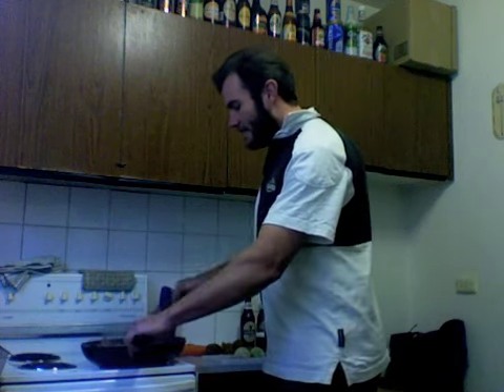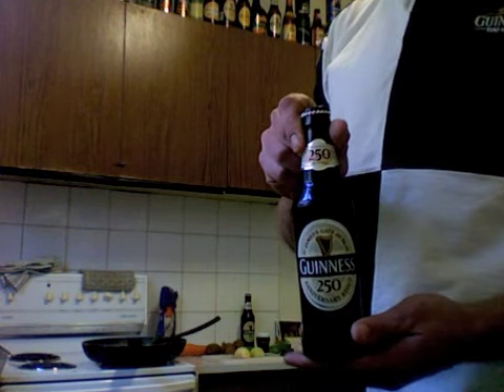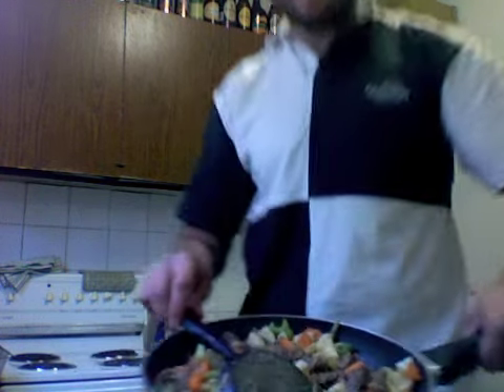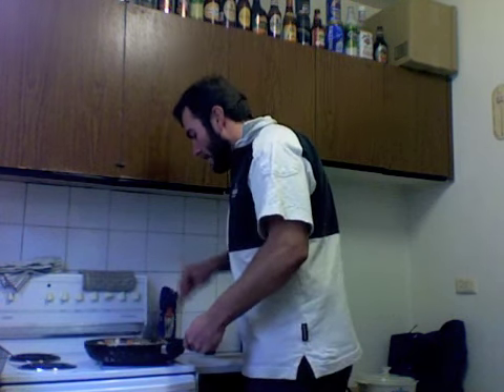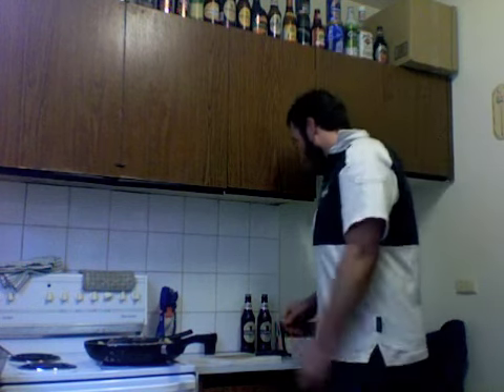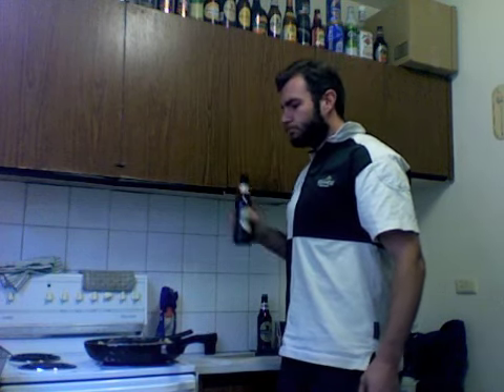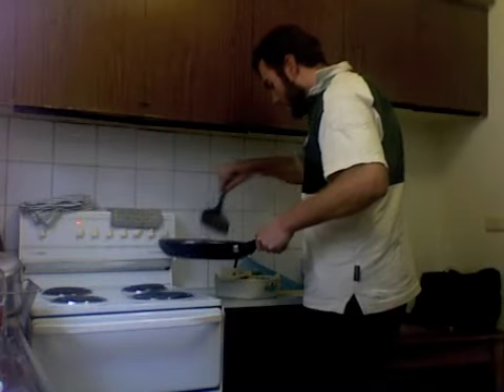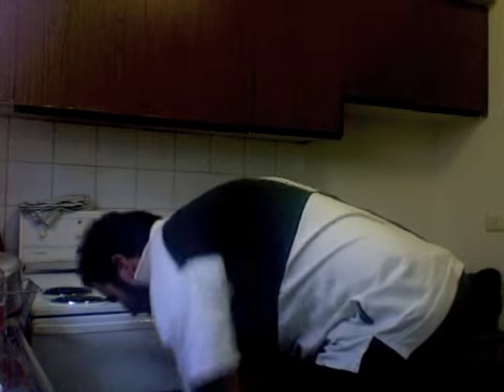Beef's First Attempt at Beef & Guinness Pie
After so many years of tasting these (and enjoying it), it is about time I actually tried to make one myself. best 'cooking with beer' food .